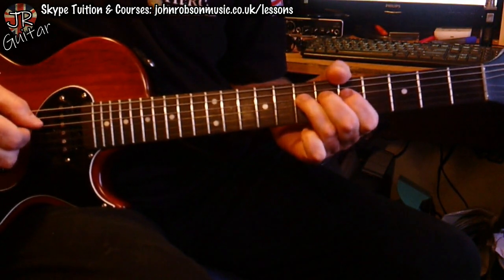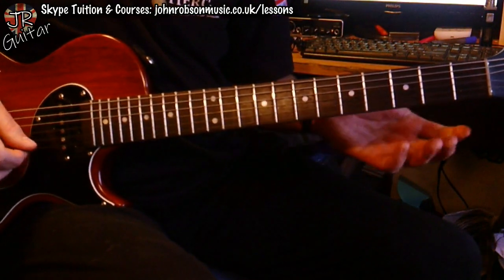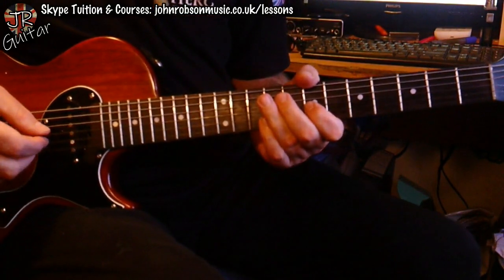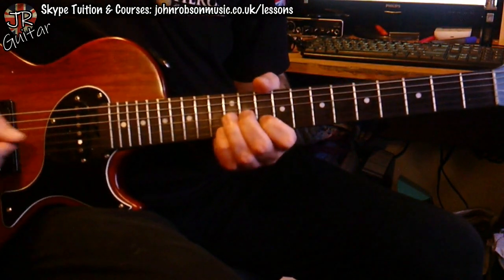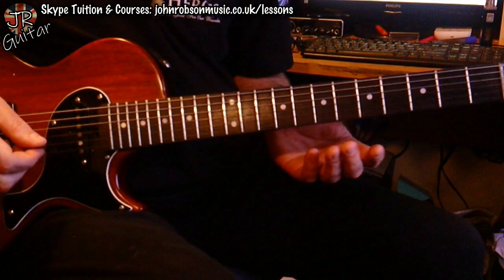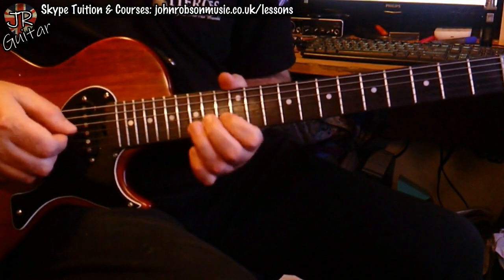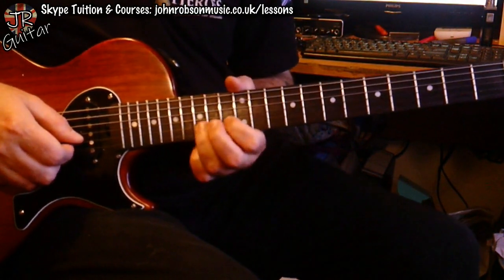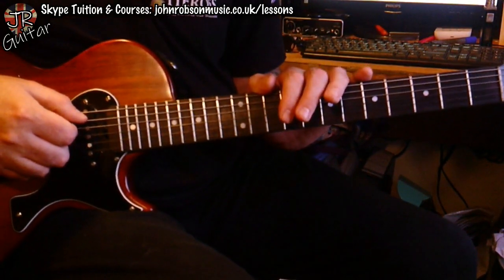Motorhead Ace Of Spades Guitar Solo Lesson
Here's a quick lesson on the solo from AceOfSpades by Motorhead